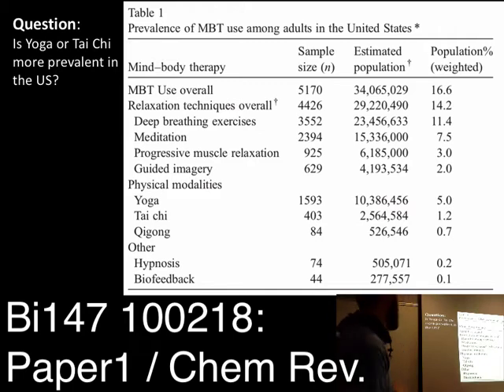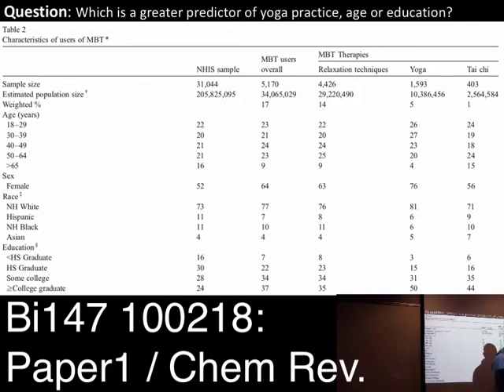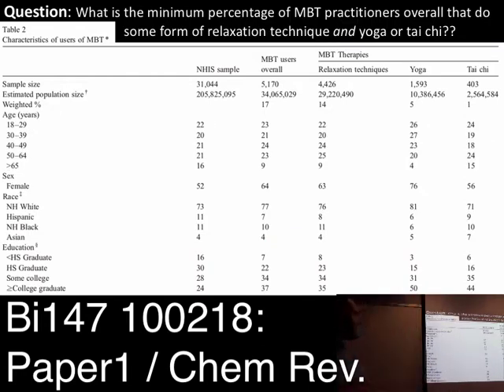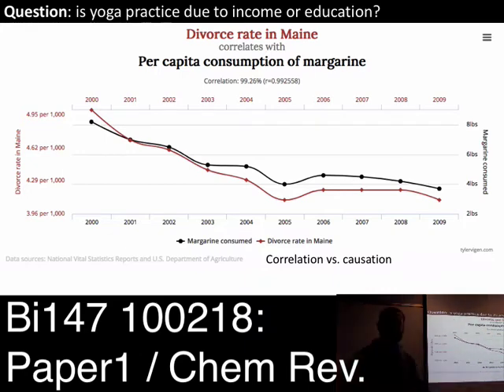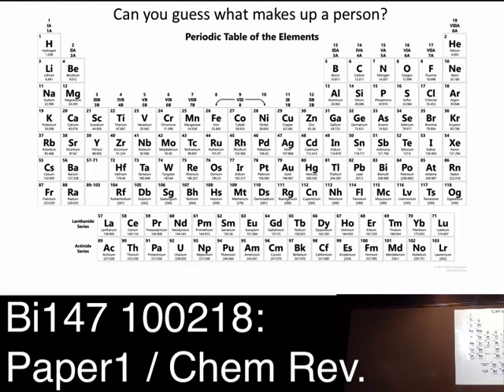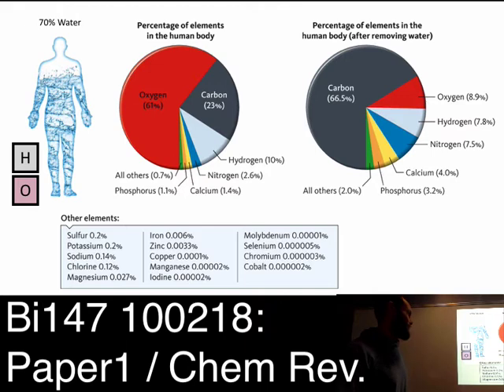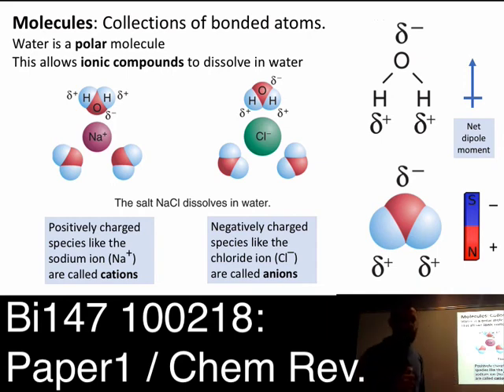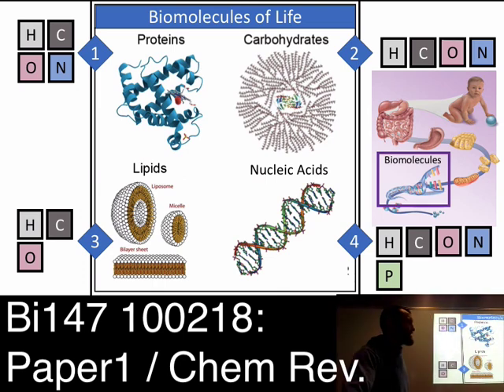Bi147 100218: Paper 1 / Chemistry Review